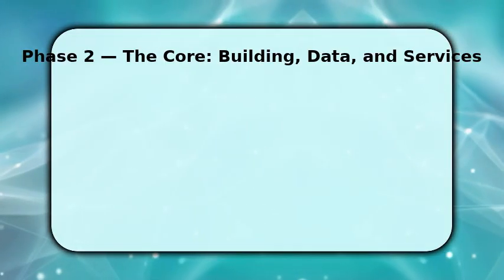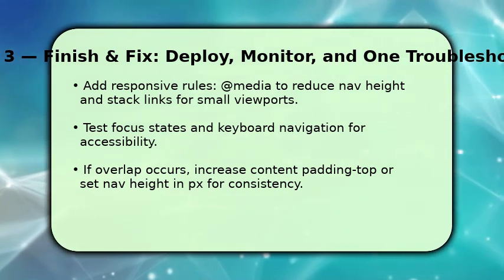How to Make Fixed Navigation Bar in Html and Css - Step by Step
How to Make Fixed Navigation Bar in Html and Css - Step by Step | 🔒 Surfshark VPN Deal — Stay private and secure. $1.99/mo + 3 Months Free ▸

Learn to create a responsive, fixed navigation bar using HTML and CSS with our step-by-step guide. This tutorial covers the basics of setting up your webpage structure before diving into styling for both mobile and desktop views.

fixed navigation, HTML, CSS, Responsive Design, Web Development Tutorial

.NET,